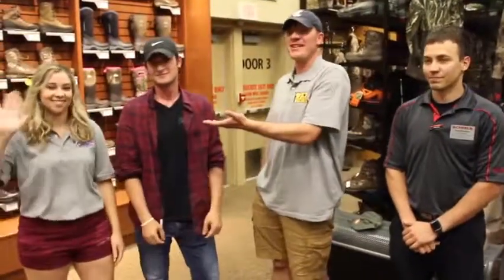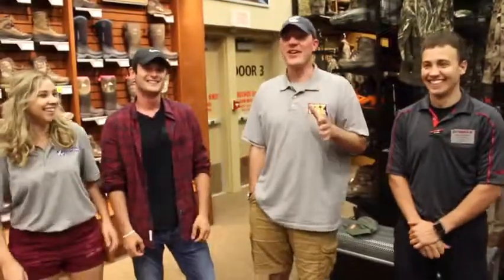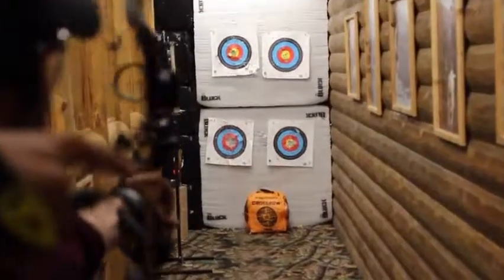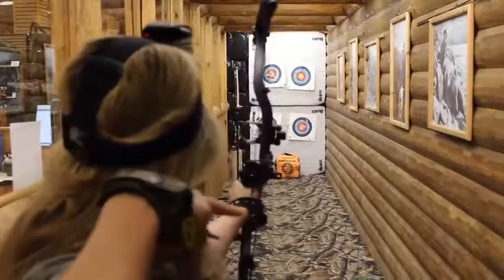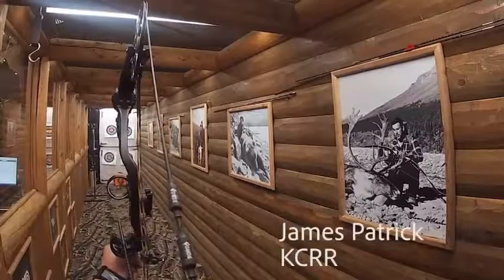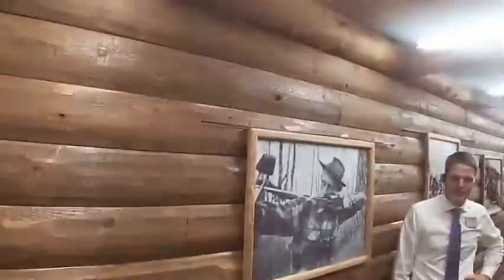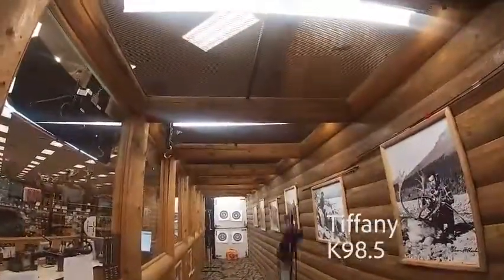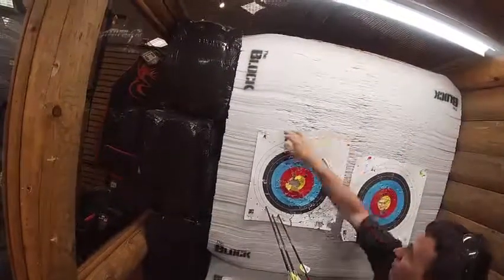Scheels Archery Demo 2019